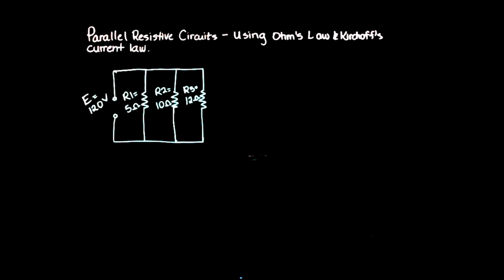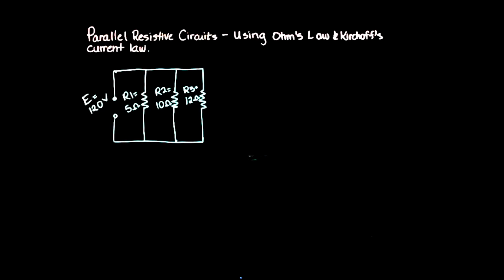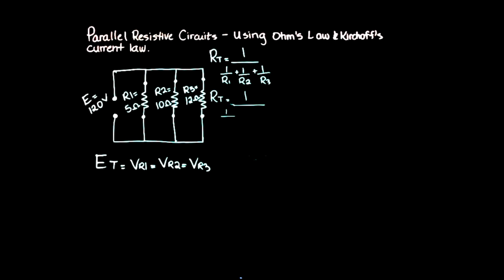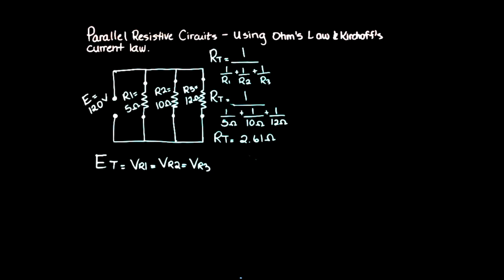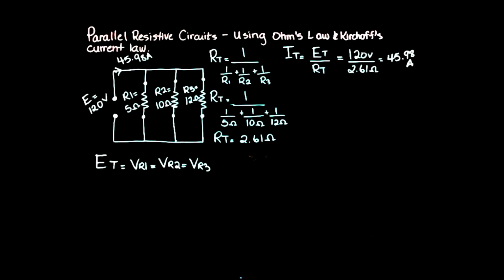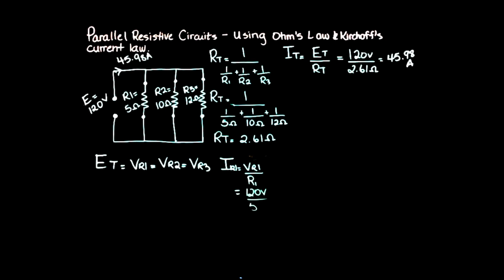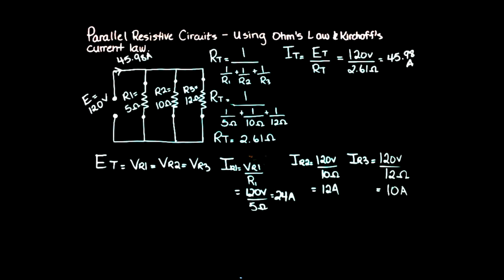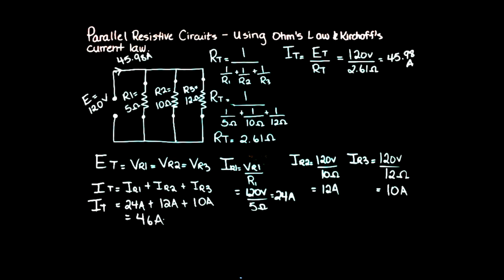Parallel Resistive Circuits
A video that solves a parallel resistive circuit using Ohm's Law and Kirchoff's current law.